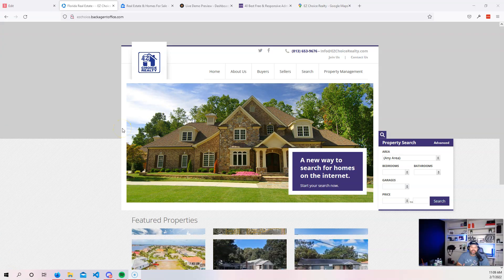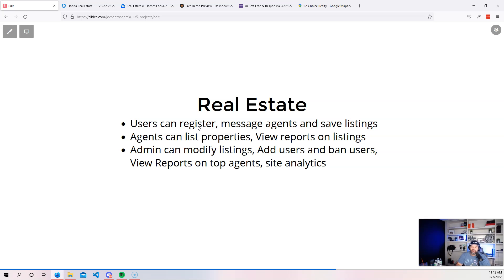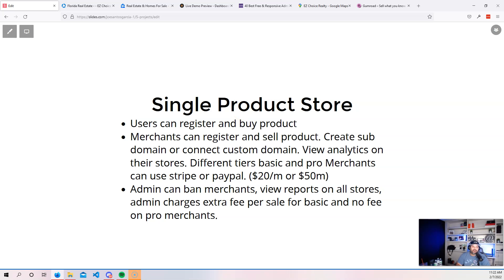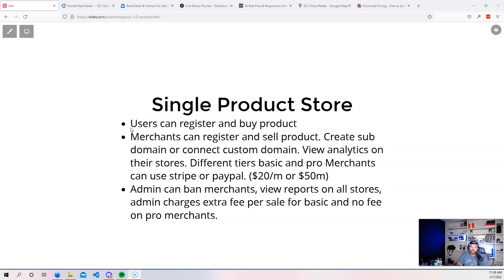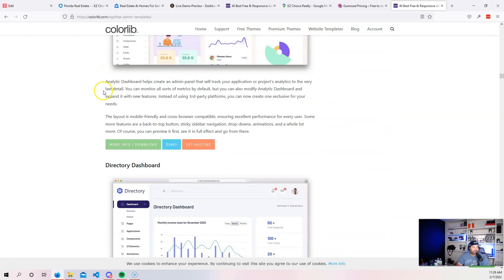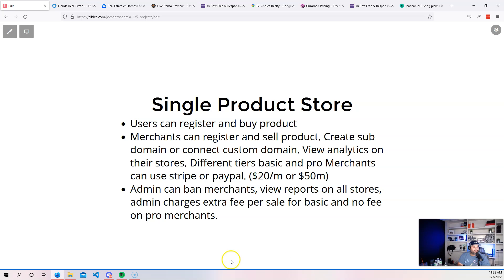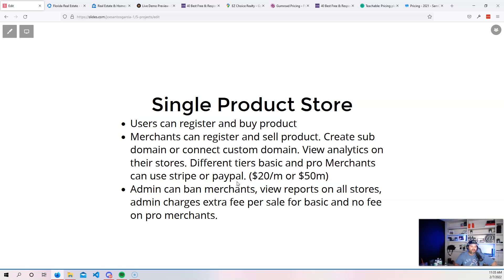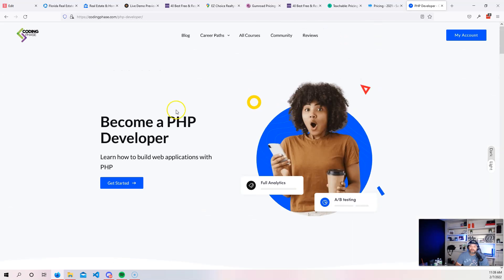2 PHP Projects That Will Guarantee You Get Hired | Node JS, Java, .Net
2 Back End Projects For Node JS PHP Java .Net Developers